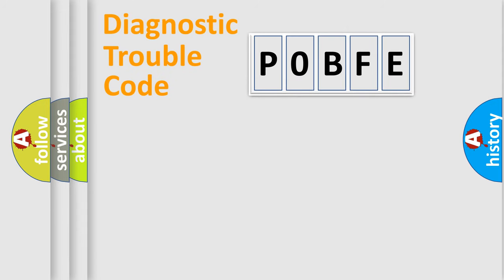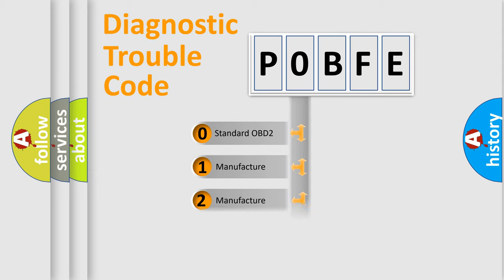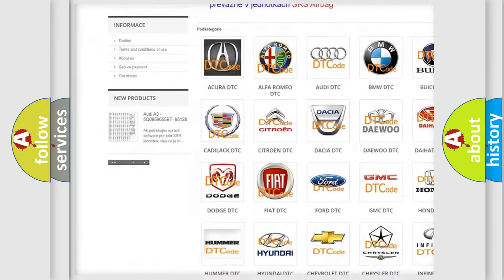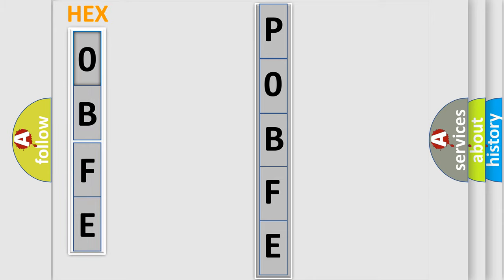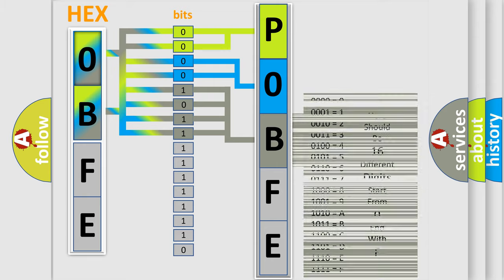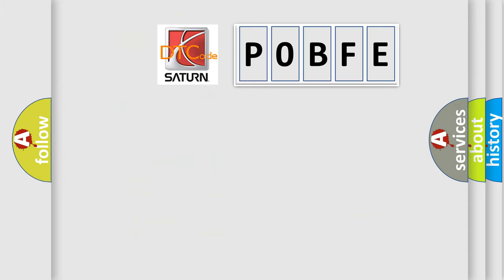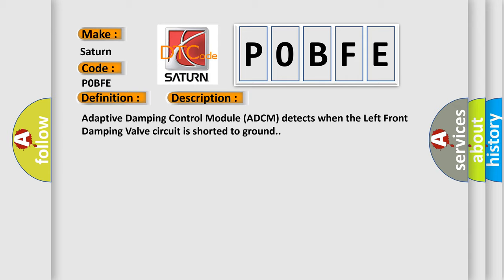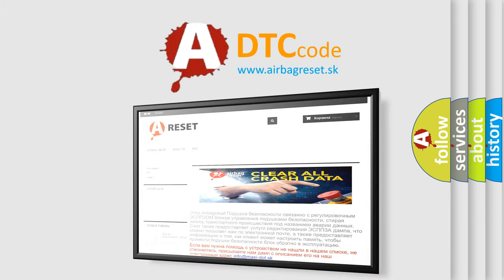DTC Saturn P0BFE Short Explanation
Contents:
0:21 Basic DTC analysis according to OBD2 protocol standard.
1:48 Insight into programming
2:58 A diagnostically understandable description of the Diagnostic Trouble Code
3:05 Basic error definition

Make:
Saturn
Code:
P0BFE
Definition:
Left Front Damping Valve Low Side 1 - Circuit Short To Ground
Description:
Adaptive Damping Control Module (ADCM) detects when the Left Front Damping Valve circuit is shorted to ground.
Cause:
WIRING HARNESS, TERMINAL, CONNECTOR DAMAGED OR DISCONNECTEDLEFT FRONT DAMPER VALVE (+) CIRCUIT SHORTED TO GROUNDACTIVE DAMPING CONTROL MODULE (ADCM)DAMPING VALVE SHOCK ASSEMBLY